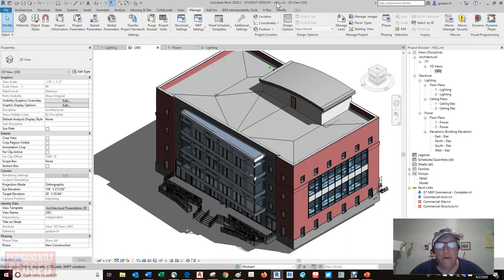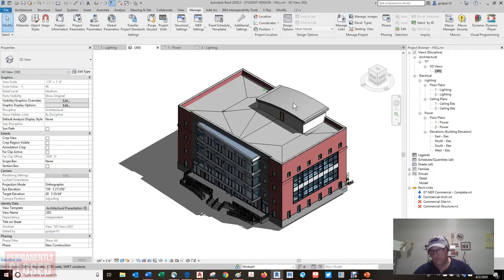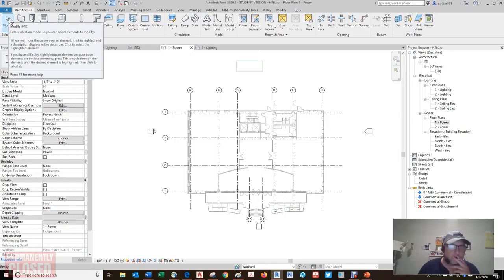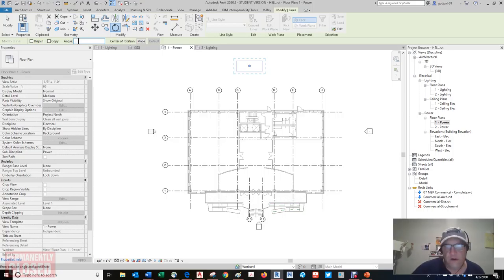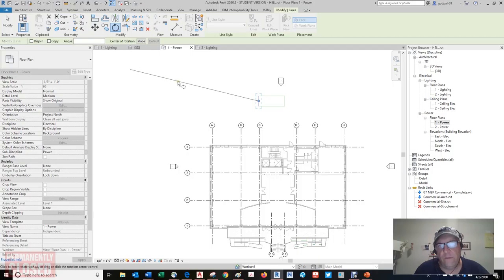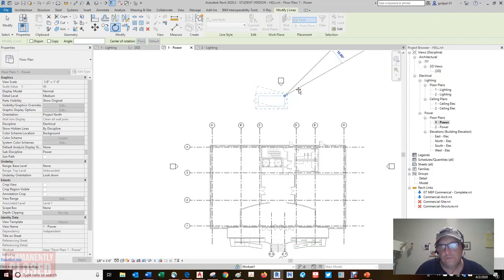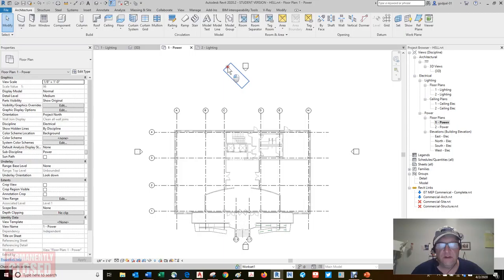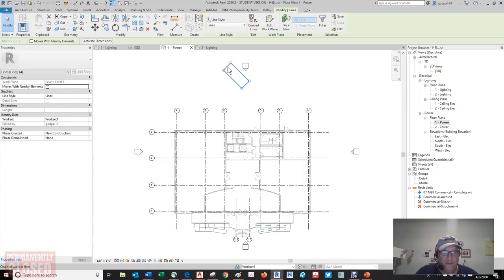REVIT 2021 Rotate Tool